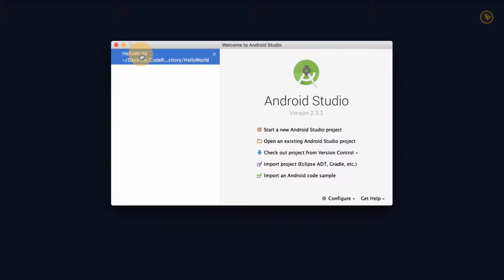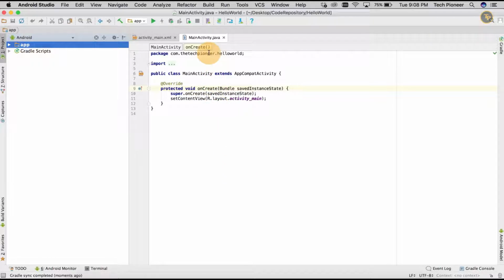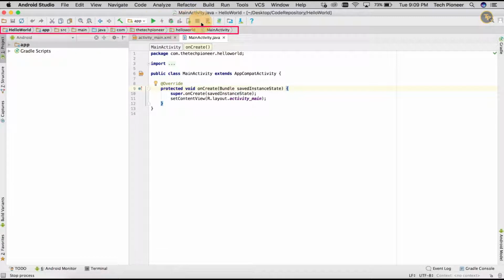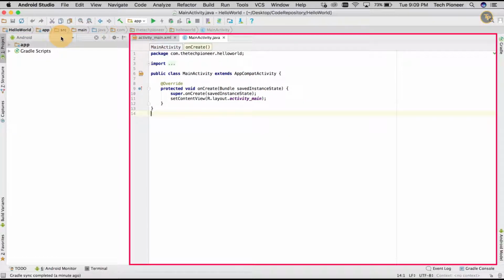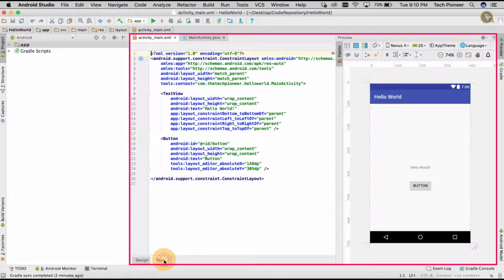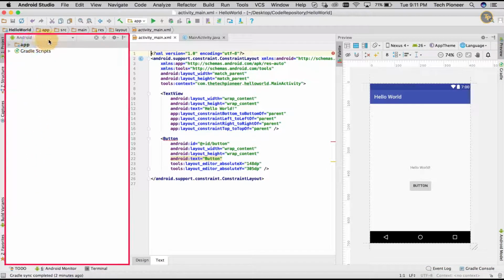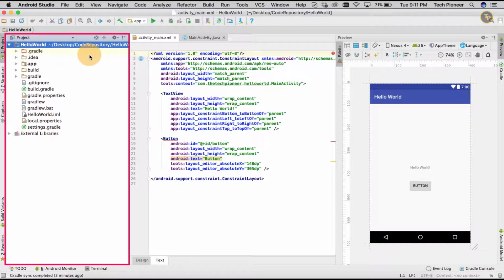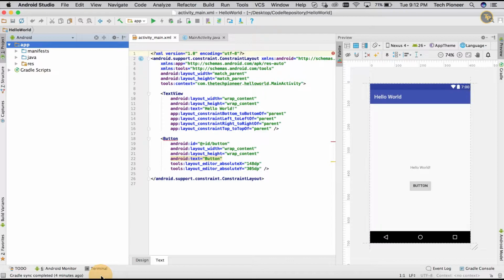Android Tutorial #7 - Basic Overview of Android Studio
In this video, I will give you a very basic overview of Android Studio. Android studio is the official integrated environment or in short IDE for Android application development and it is based on Jet brain’s product IntelliJ IDEA.  We will use this IDE for code editing, compiling, debugging and executing android application.